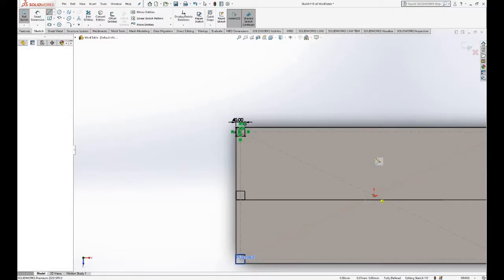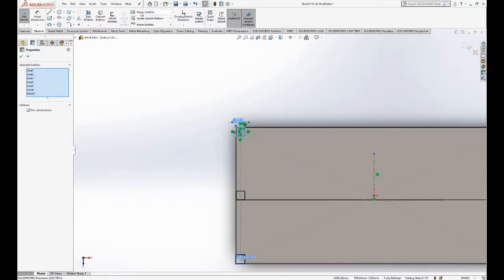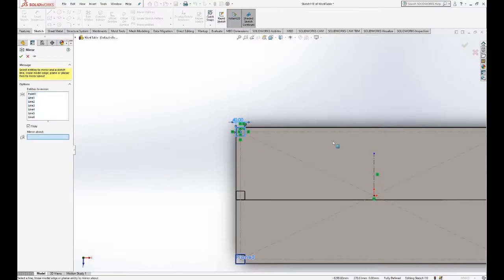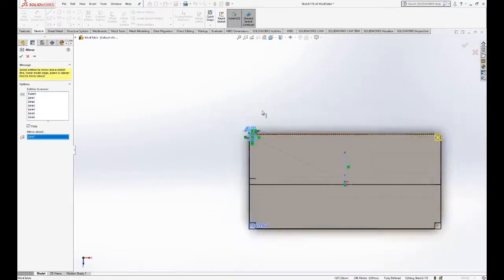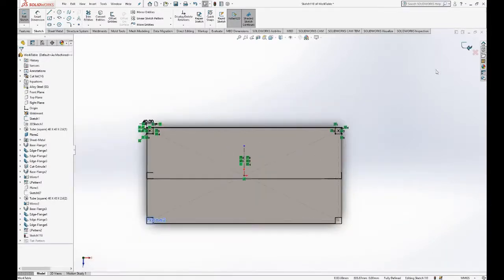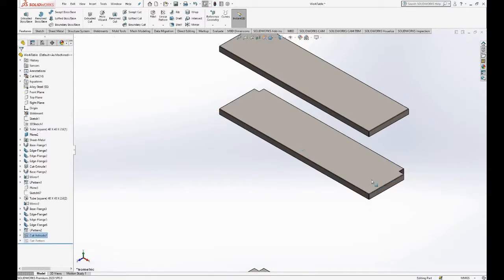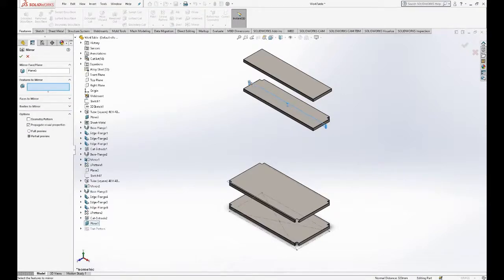Solidworks & KeyShot (SS Table & Shelfs)